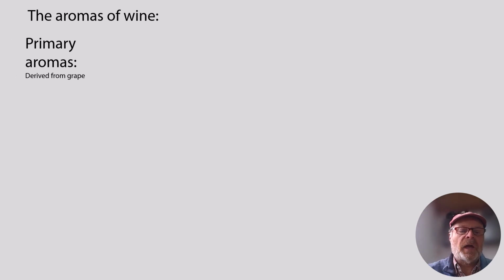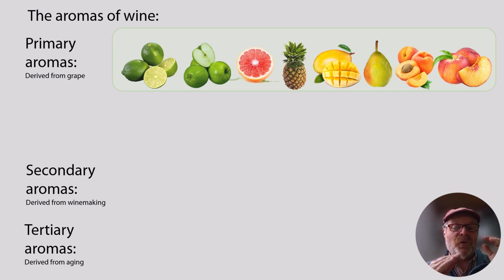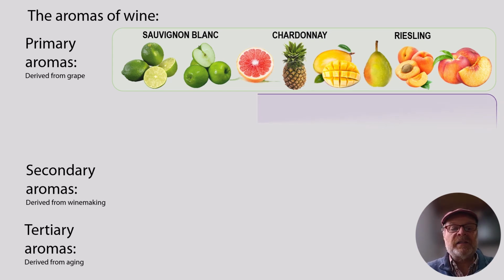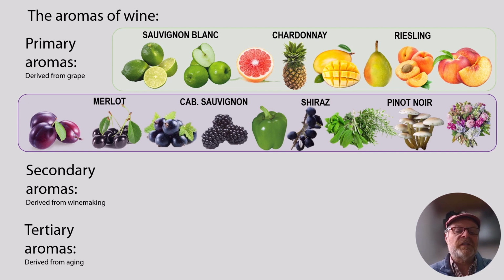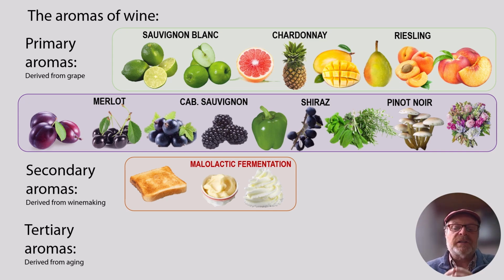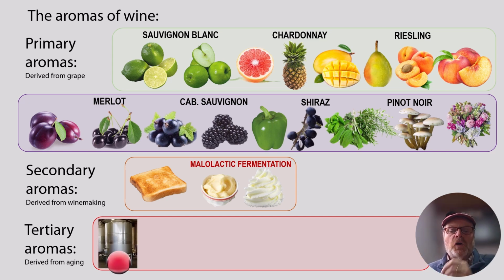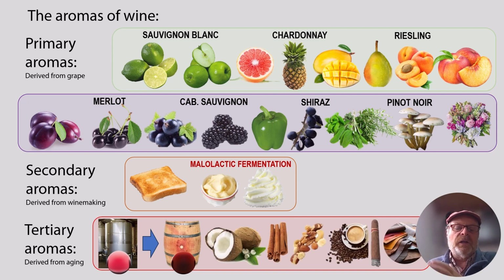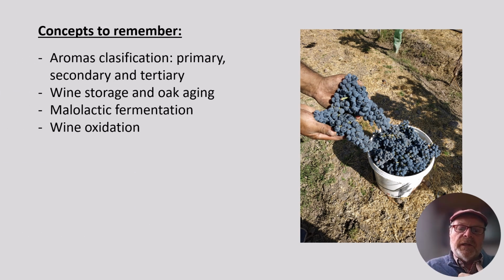Wine aromas & grape varieties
In this video, we'll explore the aromas that characterize the world's most classic and widely consumed grape varieties. For both white and red wines, we explore primary, secondary, and tertiary aromas.